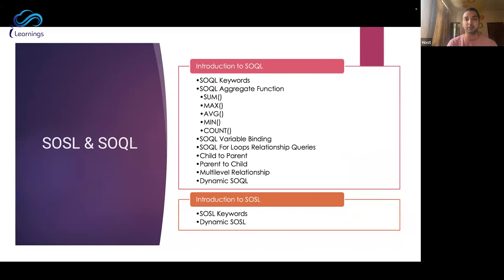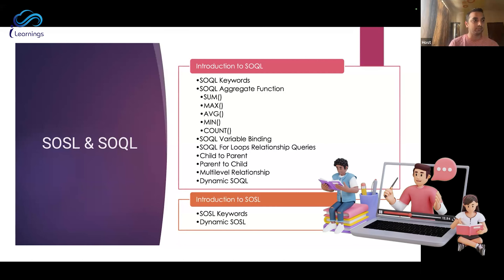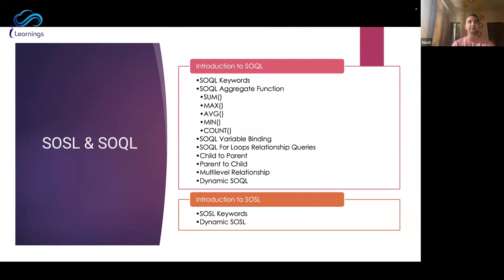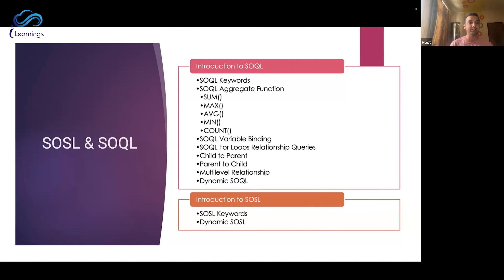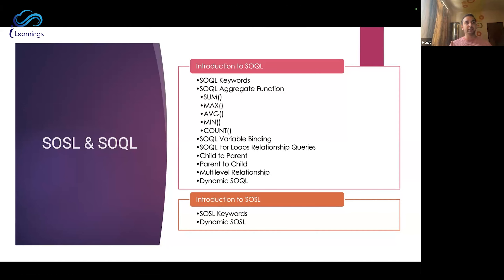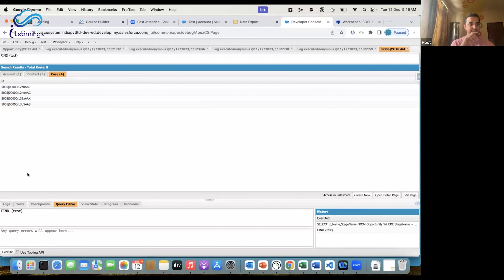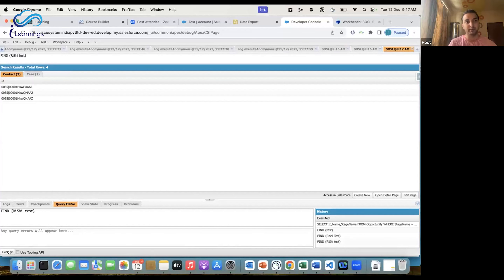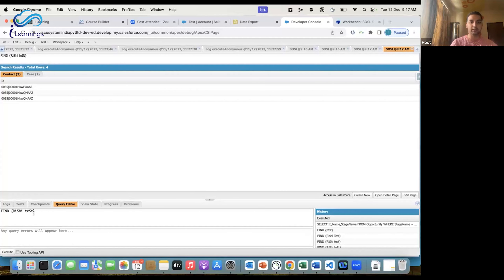Day 50 - SOSL Implementation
🌟 In Today's Video:
✅ Unveil the Fundamentals of SOSL Implementation in Salesforce
✅ Explore How SOSL Facilitates Comprehensive Search Operations in Salesforce
✅ Analyze Different SOSL Query Forms: Single and Multi-Object Searches, and Their Impact on Data Discovery
✅ Obtain Valuable Strategies for Optimizing SOSL in Salesforce Data Searches
✅ Case Studies Illustrating Effective SOSL Application in Salesforce Projects

🔗 Key Learning Resources:
Enhance your Salesforce search capabilities with hands-on training at our learning platform: iLearnings Career

💡 Target Audience:
✅ Salesforce Developers Keen to Excel in SOSL for Advanced Search Functionality
✅ Programmers Aiming to Refine their Salesforce Search Techniques
✅ Individuals Desiring to Grasp the Nuances of Salesforce Search Operations

📢 Coming Soon:
Be ready for our next video, which dives into Advanced Search Strategies in Salesforce, featuring SOSL Fine-tuning and Complex Search Scenario Handling.